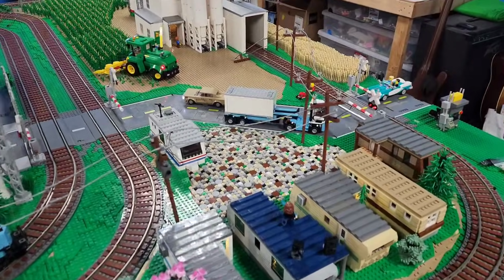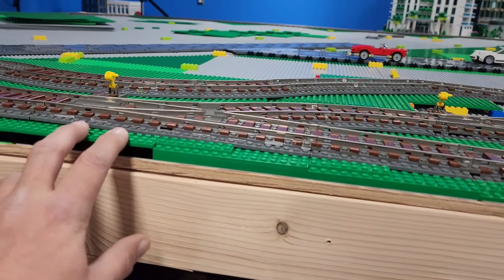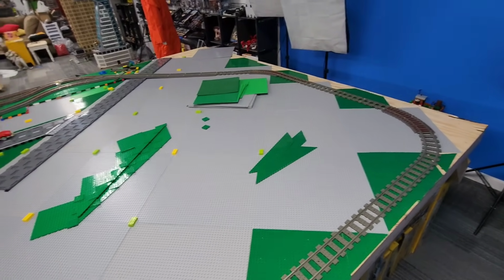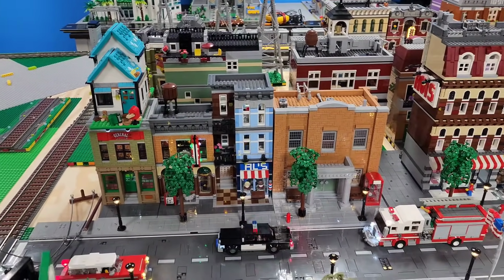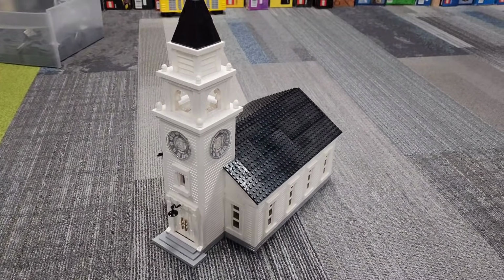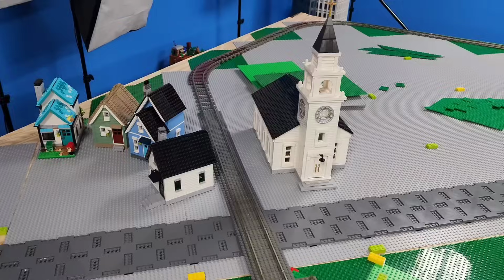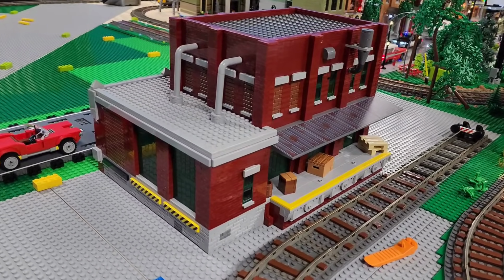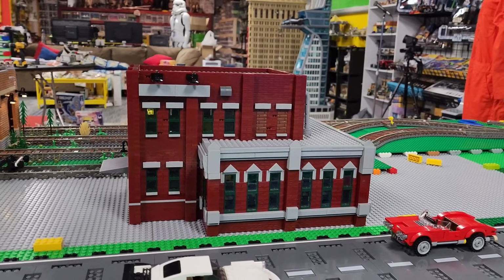Lego City Update Small Town Living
My website for LED Lights, Instructions, Stickers, and more.